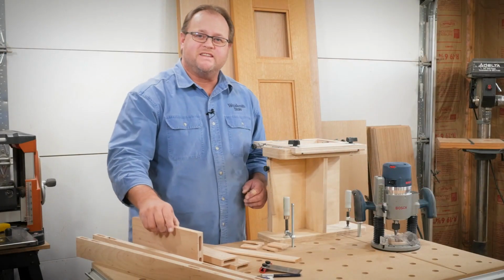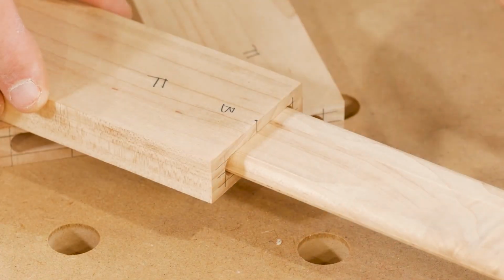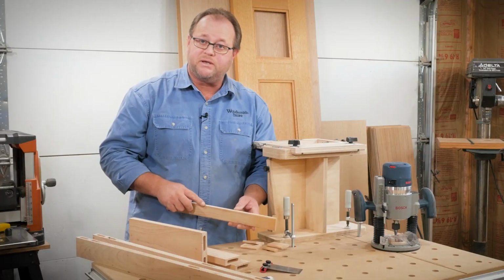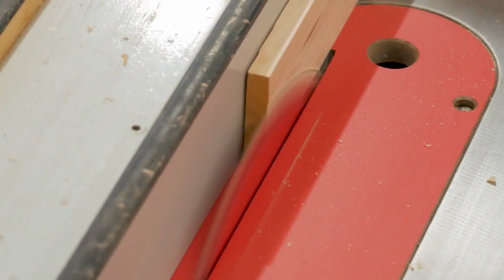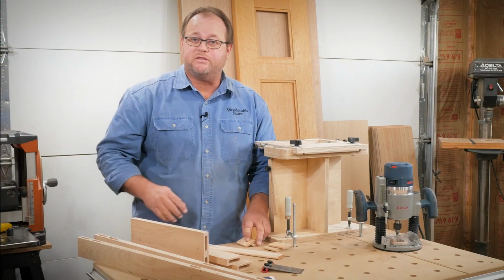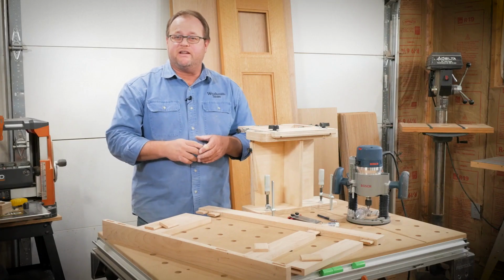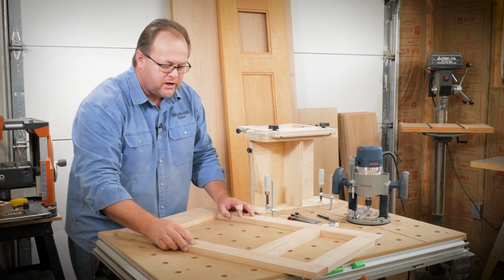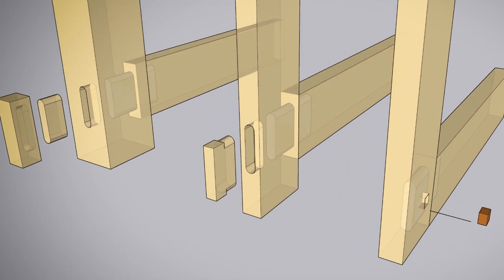Loose Tenon Joinery, Part 4: How to Make Loose Tenons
Time for Tenons! See how easy it is to make custom-fit tenons. By making the tenons slightly smaller you not only add a gap for glue, but it also allows some adjustment when it comes time to glue up your workpieces.